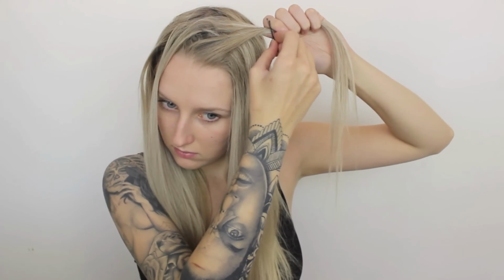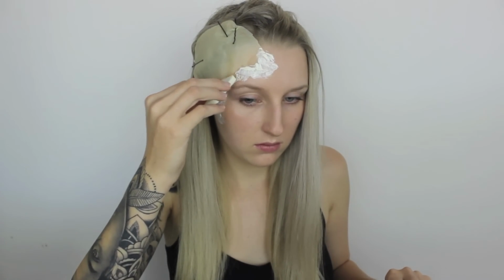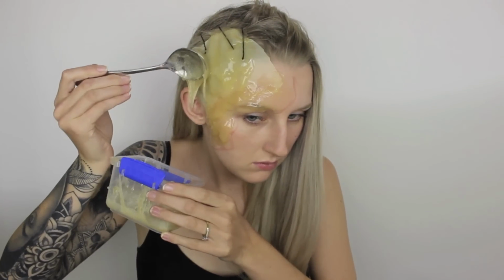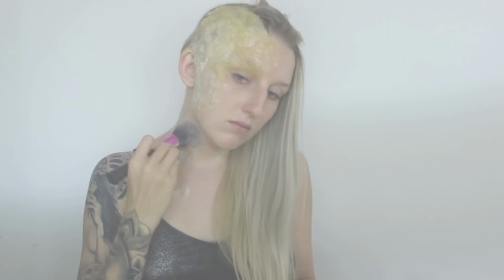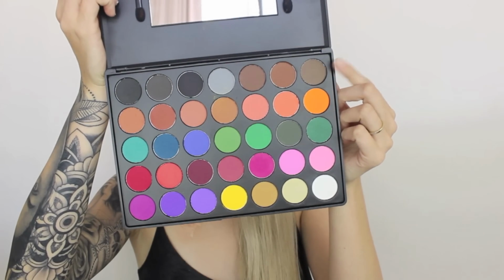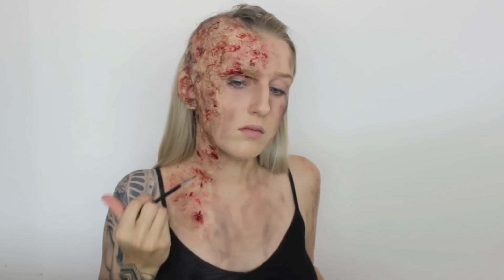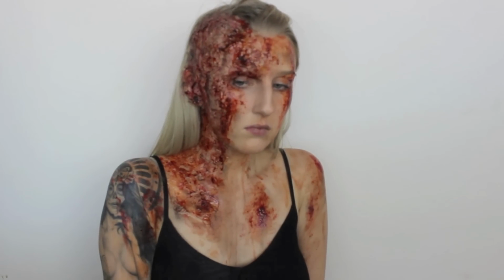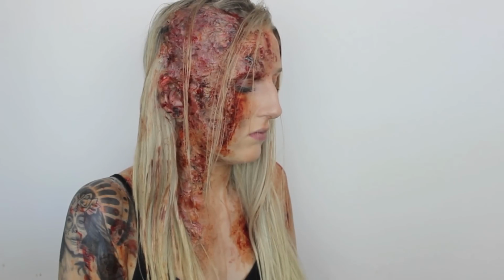Burn Victim Sfx Makeup Tutorial - THE HOUND Game Of Thrones!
In today’s video I’m showing you how to use gelatine to create a burn victim look. Inspired by GOT & the hound.

▸ INSTAGRAM Instagram @BonnieCorbanSfx

▸ If you recreate any of my looks please tag me on INSTAGRAM because i would love to see them!

Bonnie Corban SFX